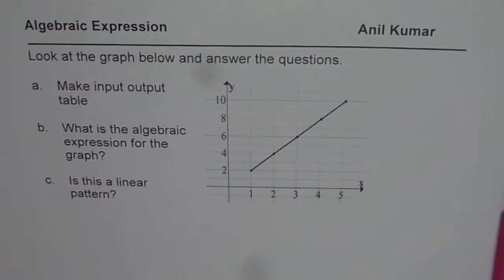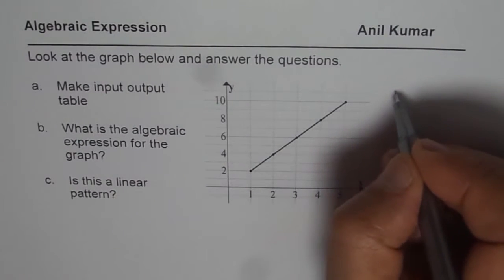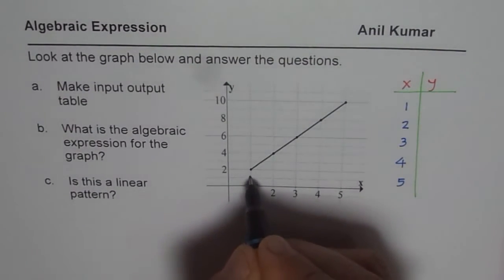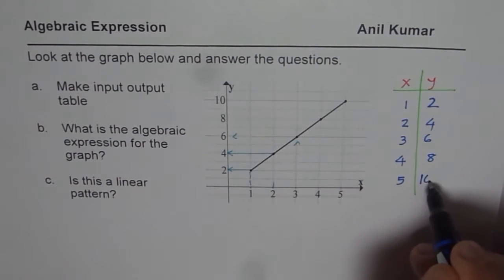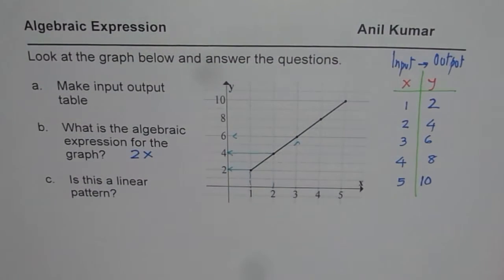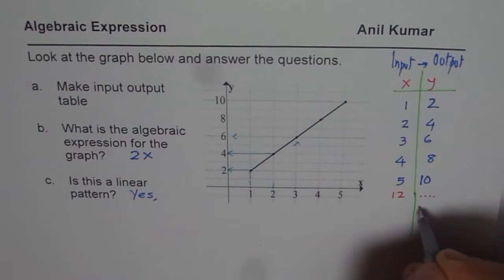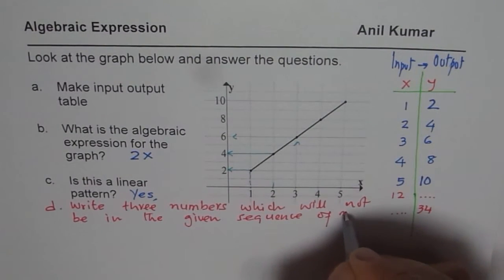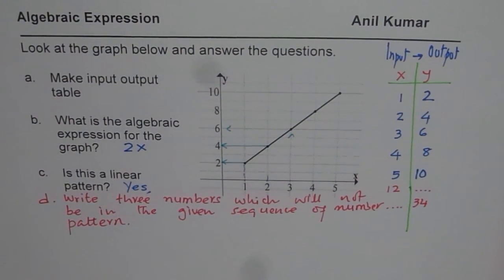Make Input Output Table from Graph and Write Algebraic Expression